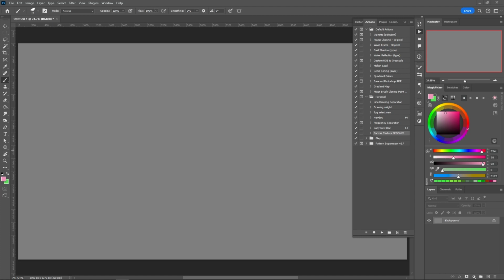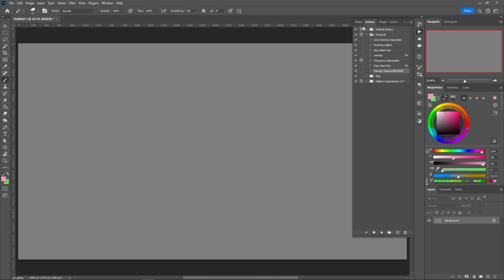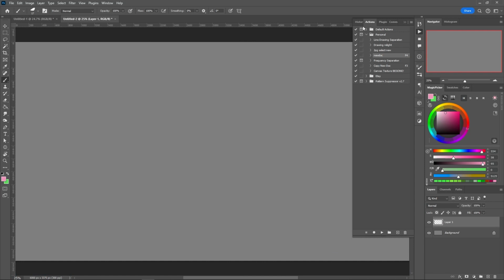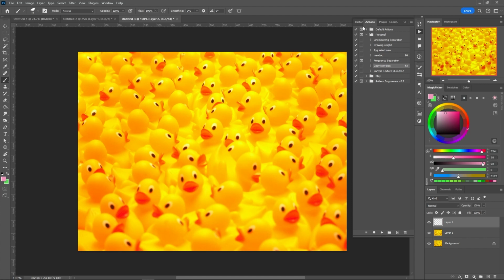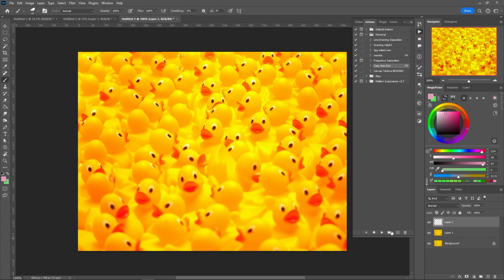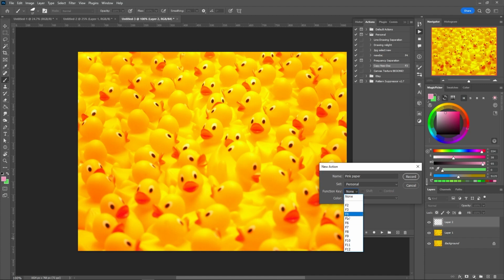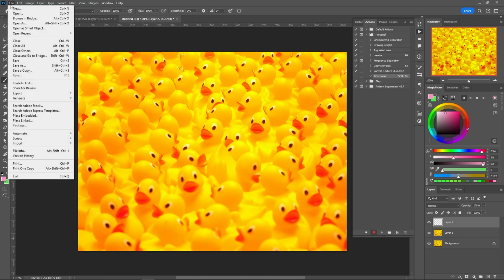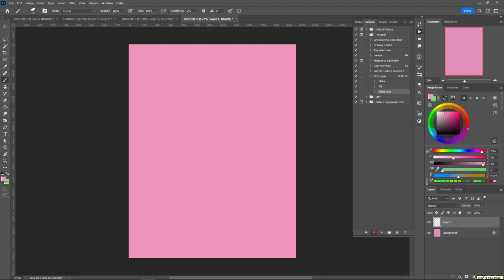Save yourself time with Photoshops actions.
Hello and welcome again, Today we are going to learn how to save time using actions, Often times we do a repetitive thing over and over, well actions are your solution. Adobe Photoshop Actions are macros to record a process and do it over again with single keystroke.

0:00 Intro
0:40 Things they can do
1:50 Making an action